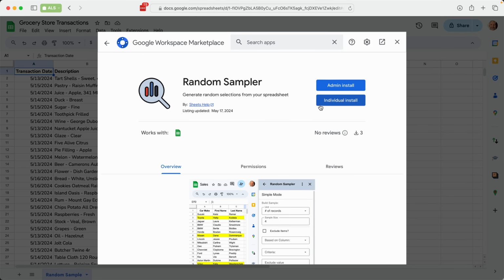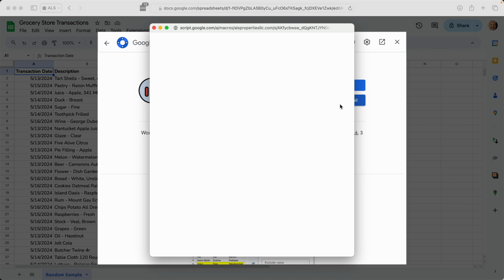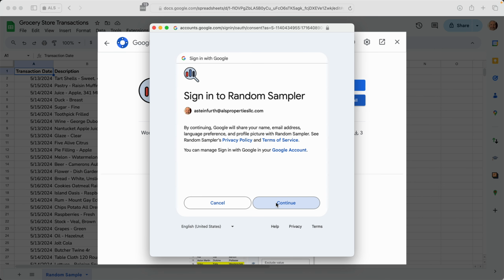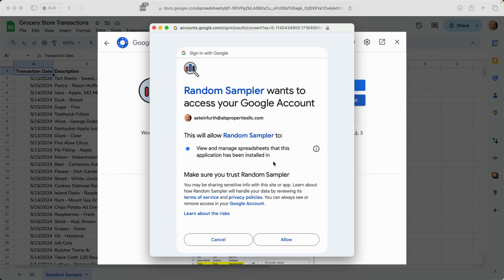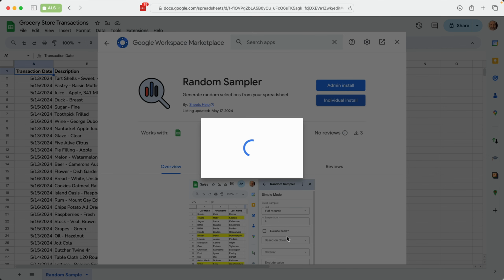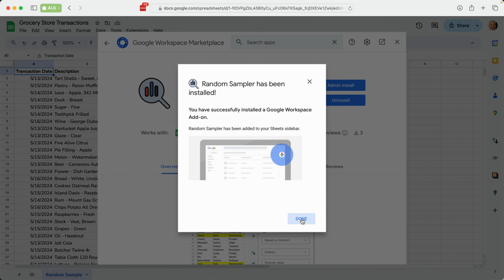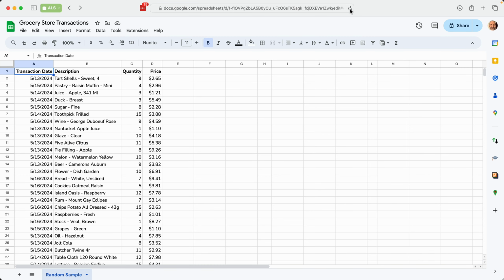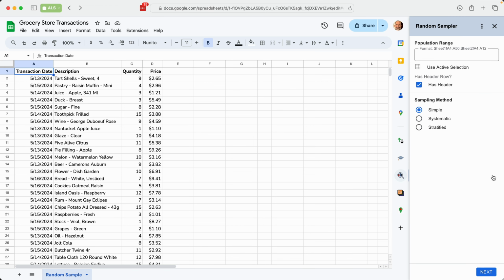Learn How to Install the Random Sampler Google Sheets Add-On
Learn how to install the Random Sampler add-on from the Google Workspace Marketplace. Just a few quicks, and you'll be up and running.